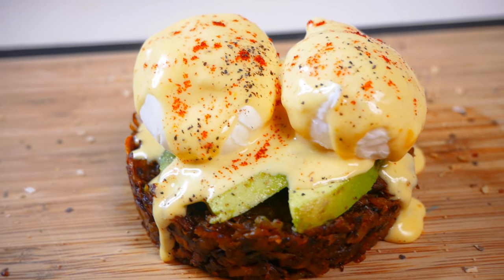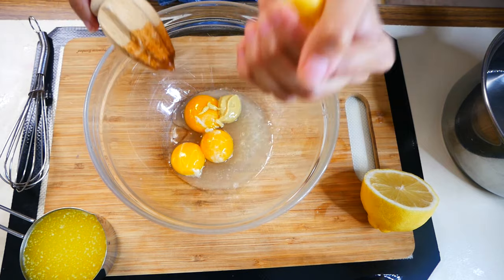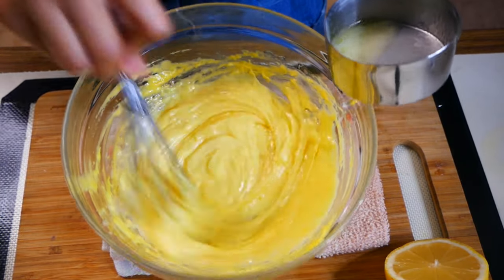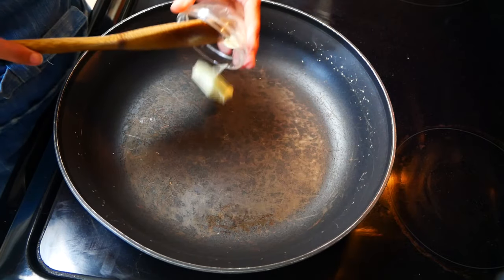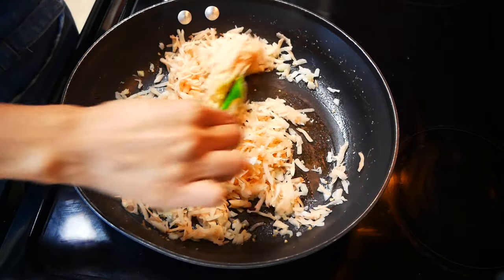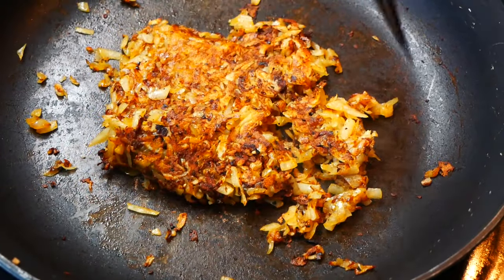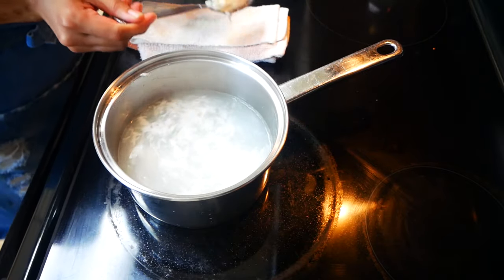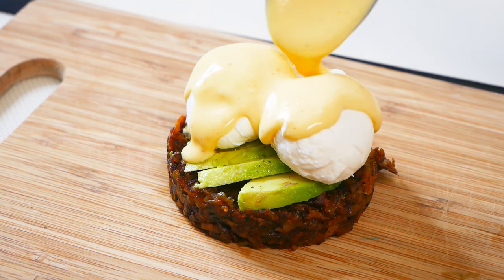How To Make SUPER CRISPY Hash Brown Eggs Benedict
Hey Guys! In today's video, We're making a SUPER Delicious Crispy Hash Brown Eggs Benedict, This recipe is super simple and quick! I can't wait for you guys to try this recipe out!

Eggs Benedict is definitely my favorite brunch item! I love a super runny egg and a creamy hollandaise sauce. Absolutely Perfection!!

Eggs Benedict Recipe:
Hollandaise Sauce:
3 egg yolks
1 tsp Dijon mustard
1 Tablespoon freshly squeezed lemon juice
1/2 cup melted butter
1/4 tsp cayenne pepper

Crispy Hash Browns:
2 small potatoes (shredded)
1 Tablespoon Butter
1 teaspoon minced garlic
1/2 cup chopped onion
1/2 teaspoon paprika

Poached Eggs:
2 eggs
2 teaspoon white vinegar